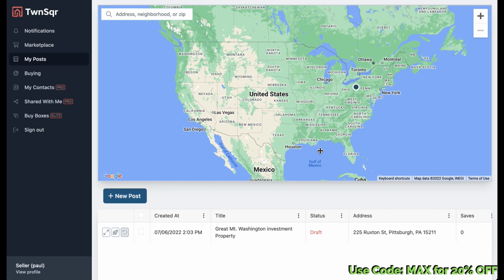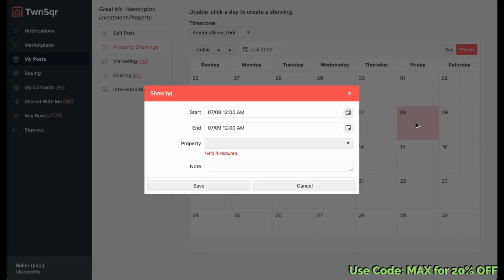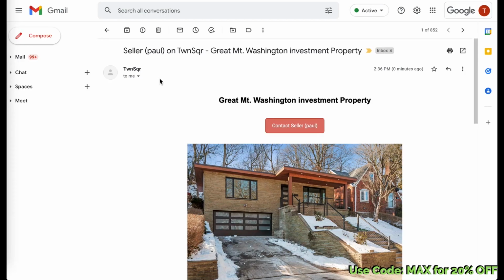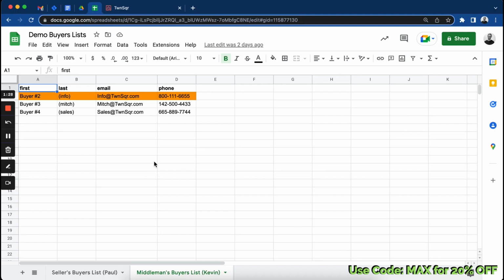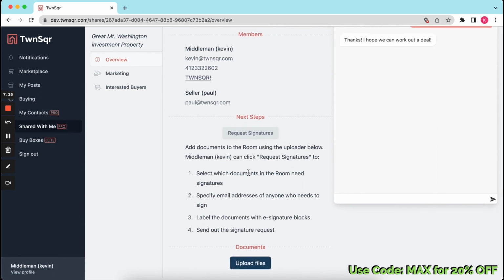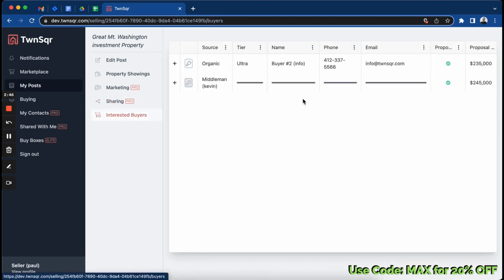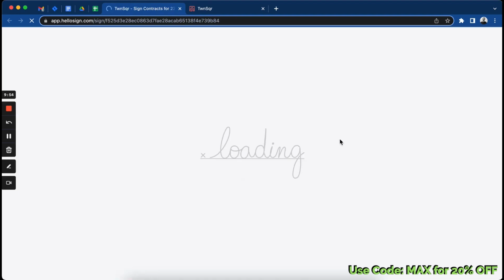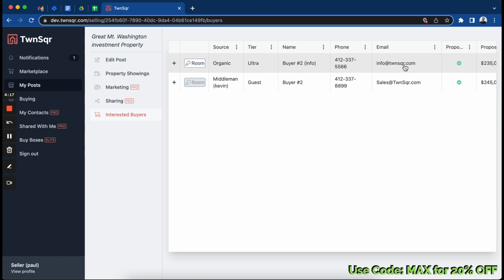How to Sell your wholesale deals Fast w/ TwnSqr | Wholesaling Real Estate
Looking to wholesale some real estate deals, but don't know where to start?

In this video, you'll learn how to use the TwnSqr app to quickly and easily sell your wholesale deals. You'll also hear from some of our users who have had great success using TwnSqr to find buyers for their properties. So if you're ready to start wholesaling, make sure to watch this video!